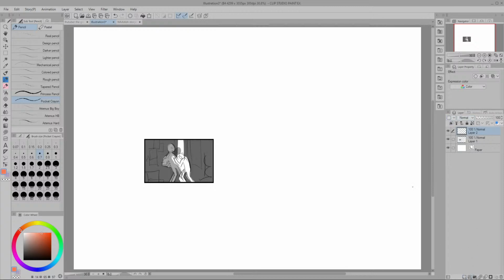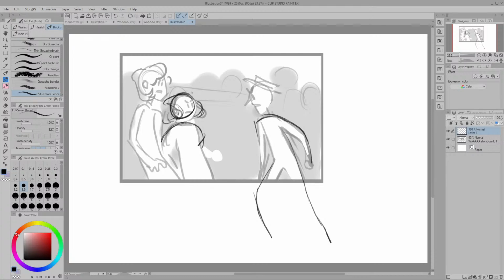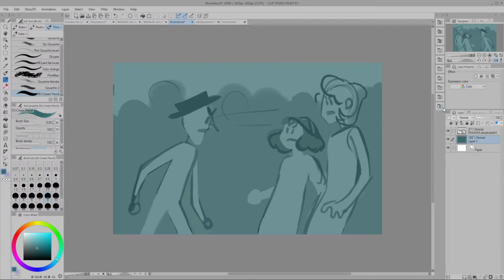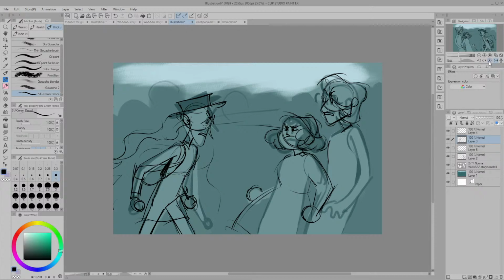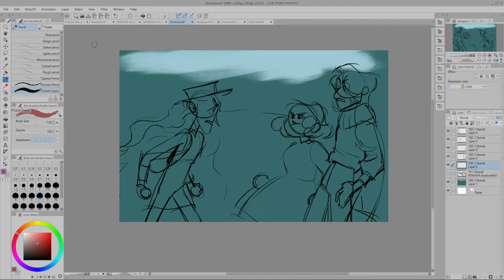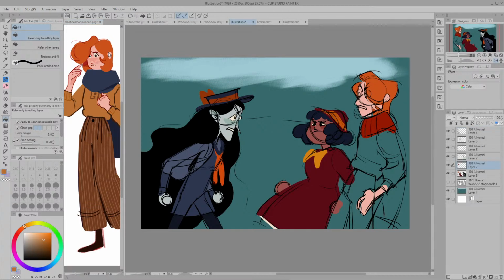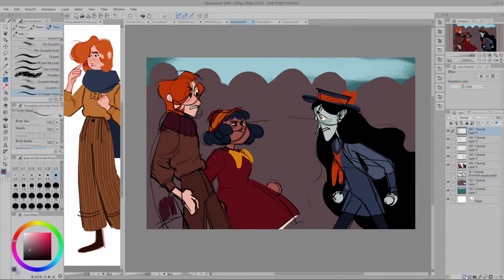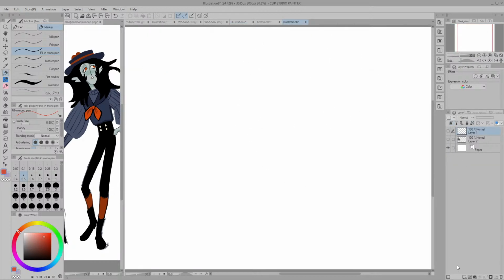🐞🌹🍓 It's tiiiiime for... illustration hour!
🍓JOIN THE DWELLING:
The Dwelling is my funky little discord server that makes itself a home for all sorts of artists (visual arts, costuming, music, writing... etc!) 💗